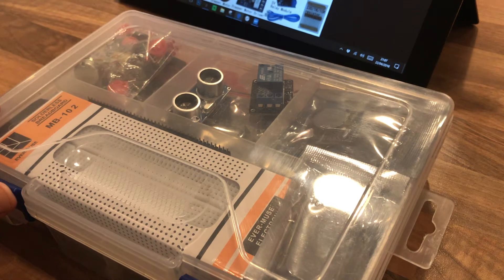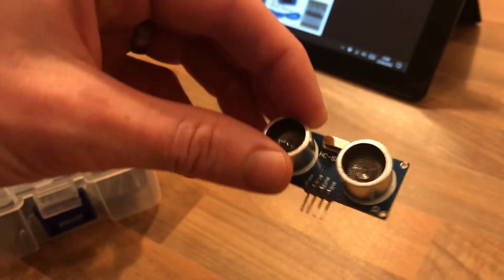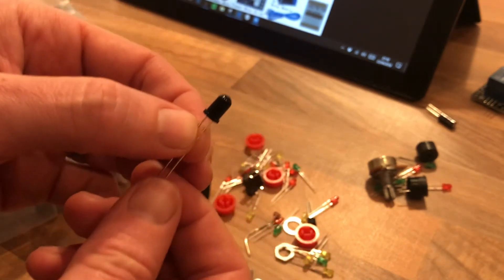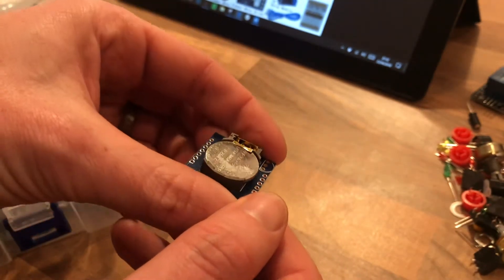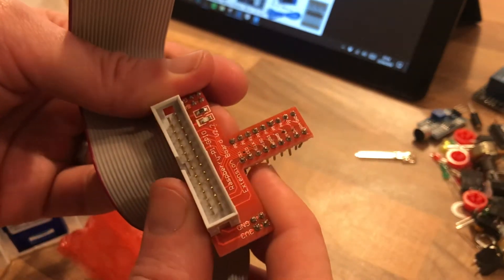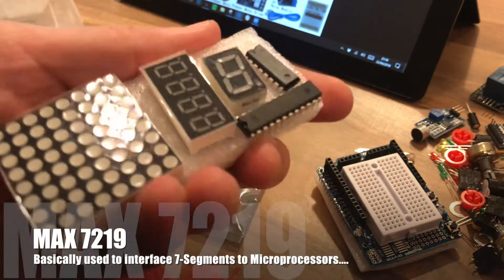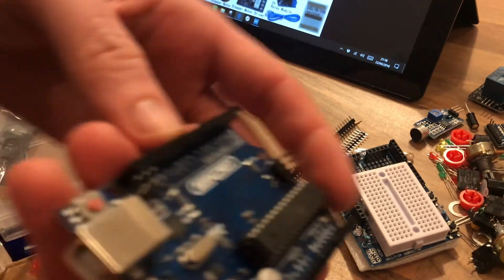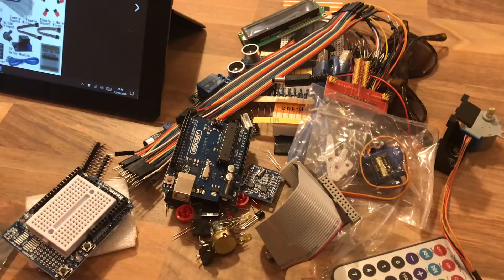What's do you get in a £30 eBay Arduino Starter Kit?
What exactly do you get when you buy a £30 Arduino Uno R3 Starter Kit off eBay? Quite a lot actually!

In this unboxing we'll look at all the components you get in the Arduino Starter Kit.